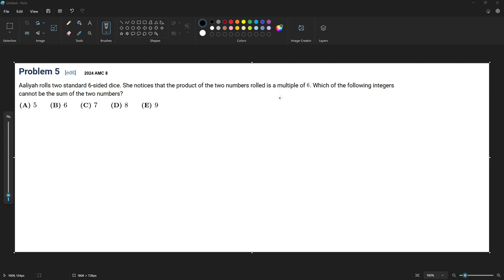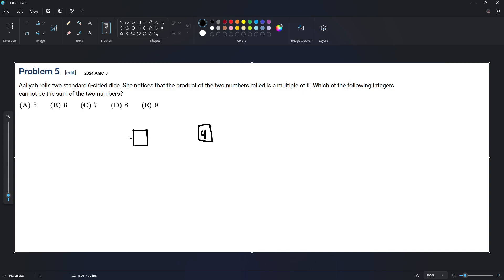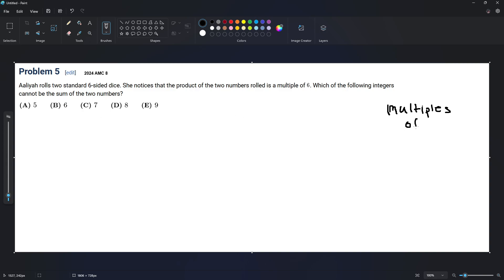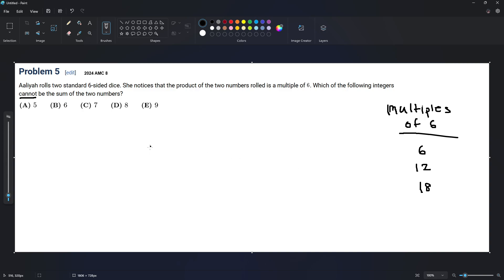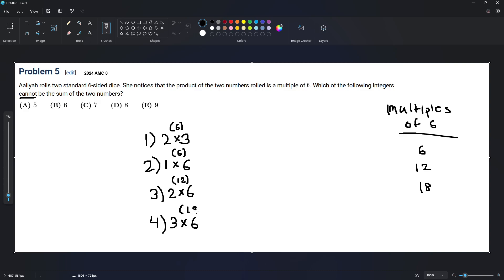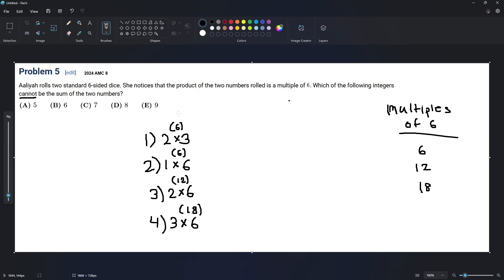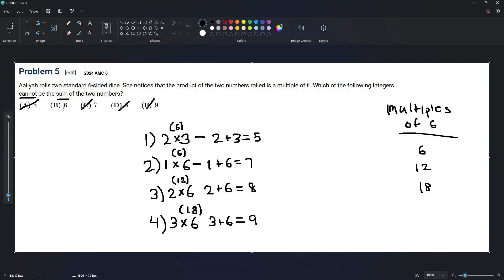2024 AMC 8: Problem 5 (Detailed Explanation)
2024 AMC 8: Problem #5, (Detailed Explanation),

remember to be chill and have fun :)